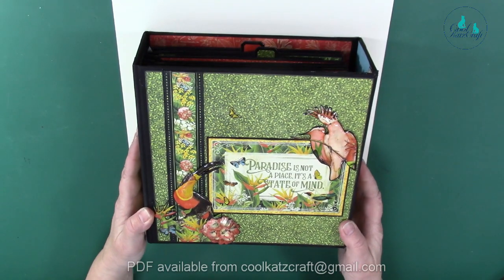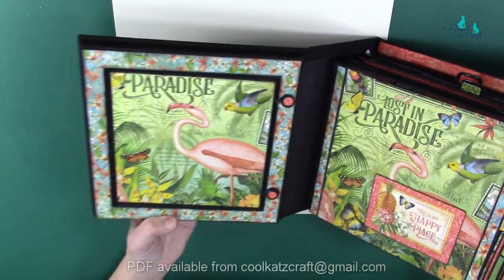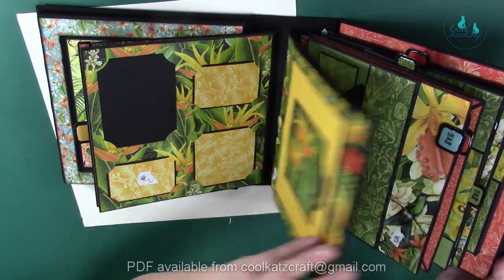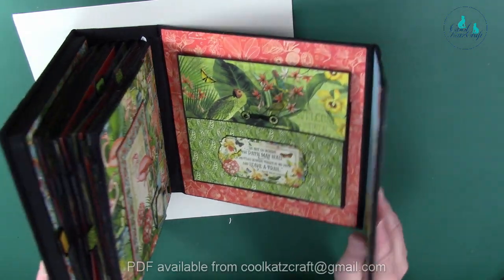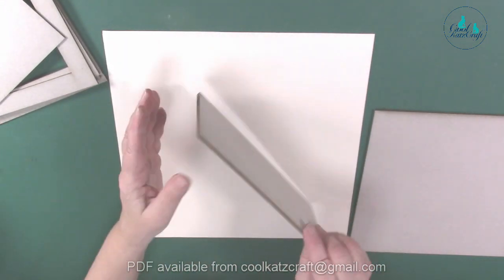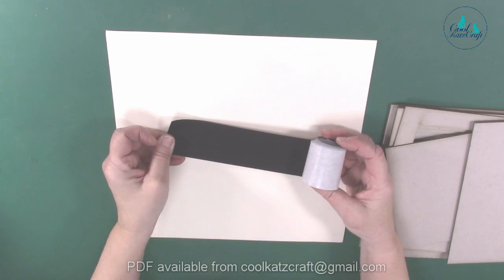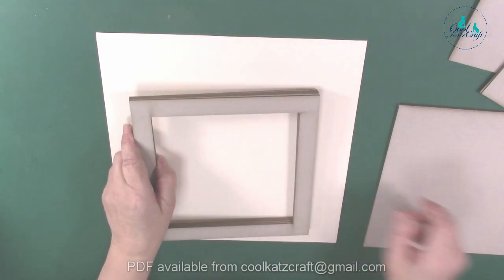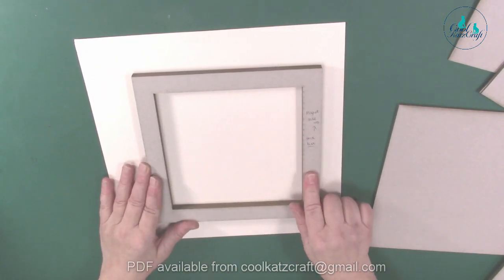Monster Album Kit (CoolKatzCraft Ltd) - Making the Cover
A real time demonstration showing how to put together the cover of the CoolKatzCraft Ltd's Monster Album using decorative papers from the Graphic 45 'Lost in Paradise' collection.

Watch each of the video tutorials in the 'Monster Album' playlist to see Maggie and Kay demonstrating how to create your own Monster Album.

See how to create an album cover, spine, flexi hinges, pocket pages and single dimensional pages in the 'How to construct a Complete Undecorated Album' video;